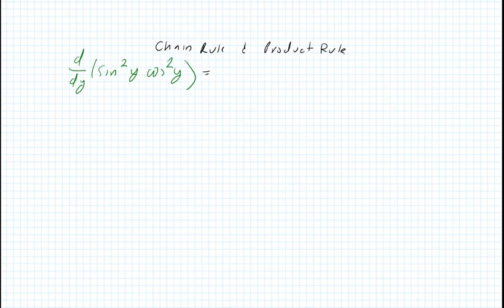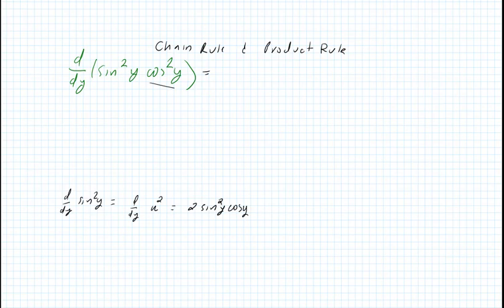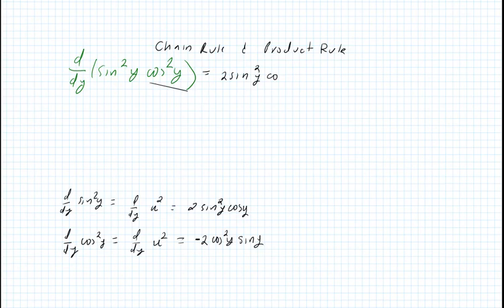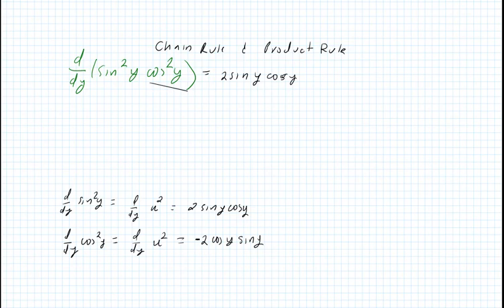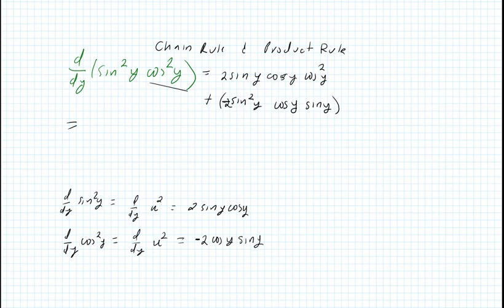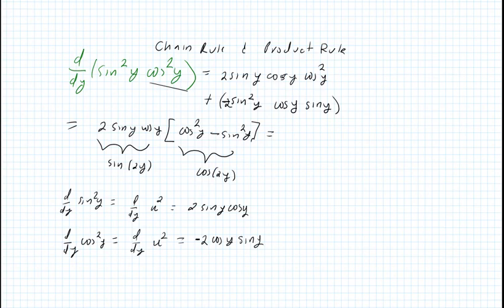CALCULUS- How To find the derivative of ( \sin^2(y)\cos^2(y) ) with respect to ( y )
To find the derivative of ( \sin^2(y)\cos^2(y) ) with respect to ( y ), we apply the chain rule and the product rule from calculus